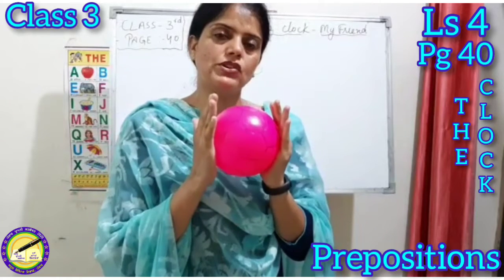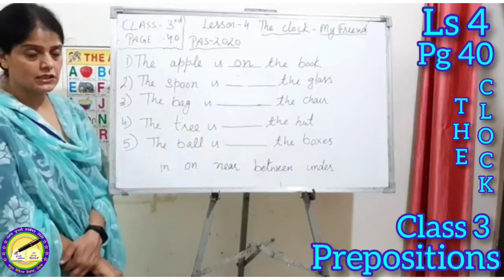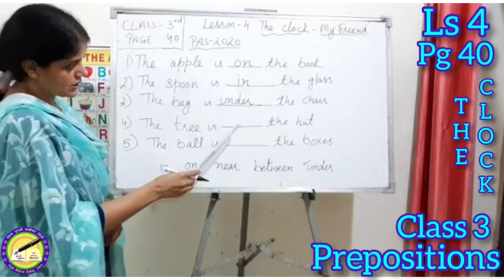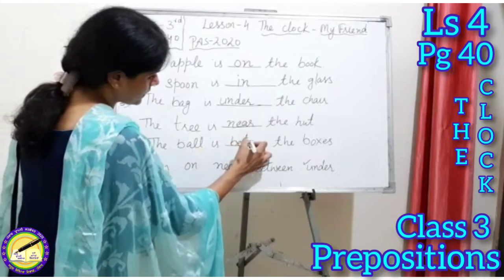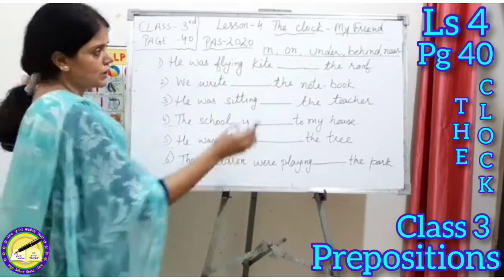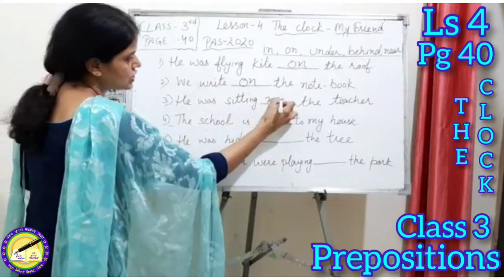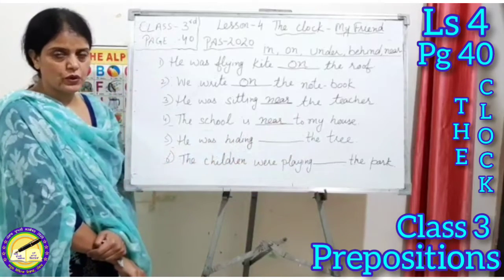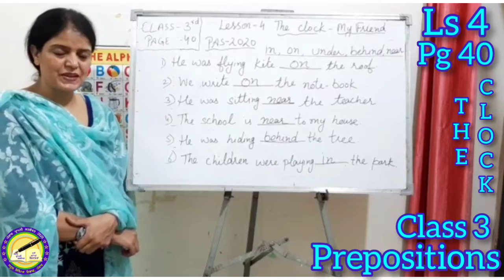CLASS 3... SUBJECT: ENGLISH... LS 4... THE CLOCK...PG 40... PREPOSITIONS...Based on PAS